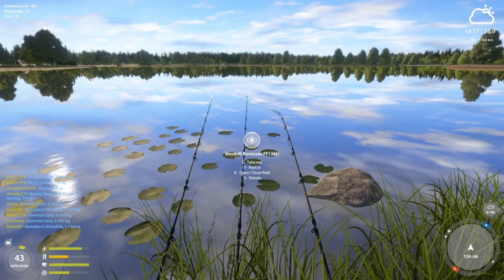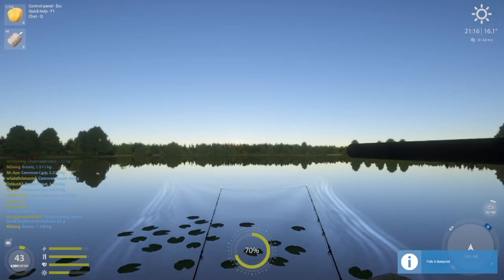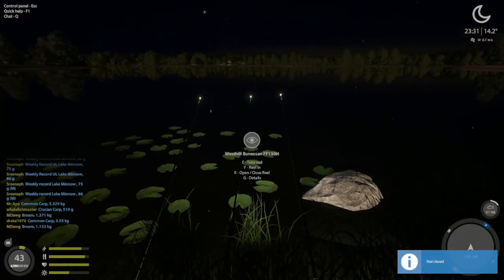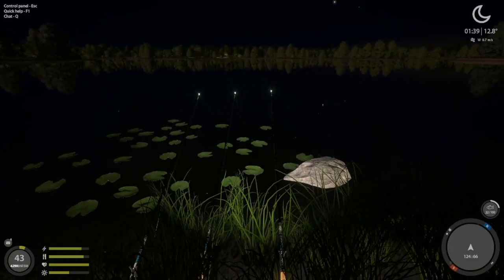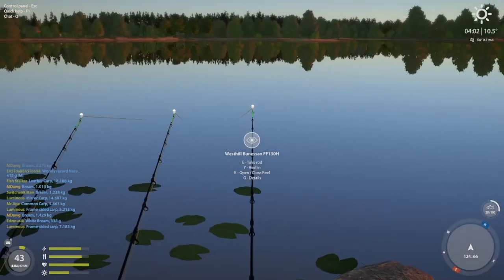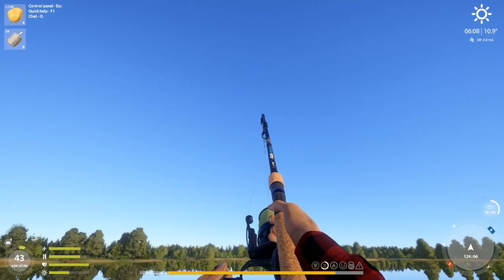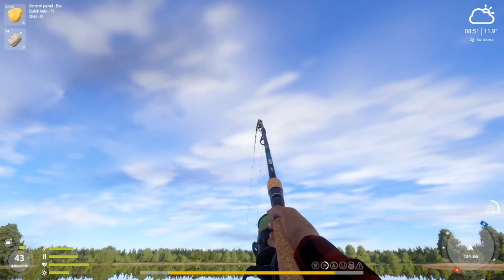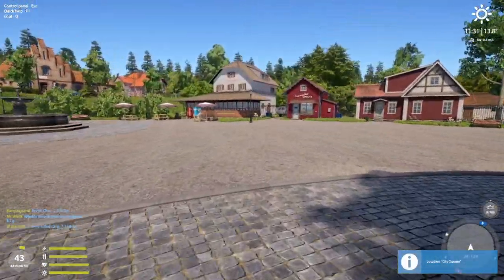Russian Fishing 4 Targeting Bream at Amber?!? 9-2-21